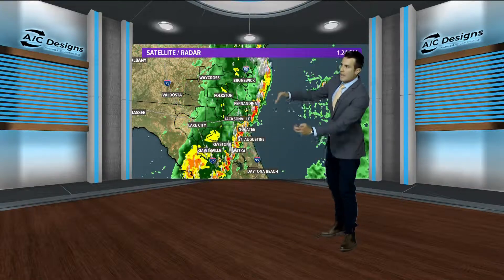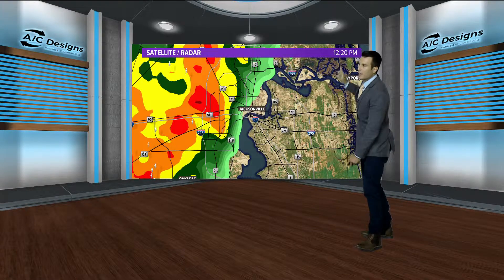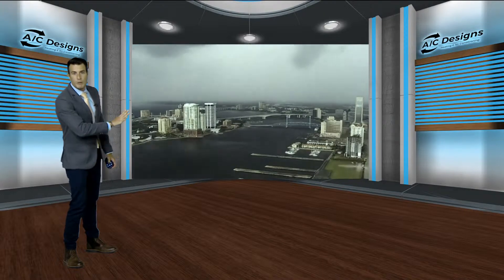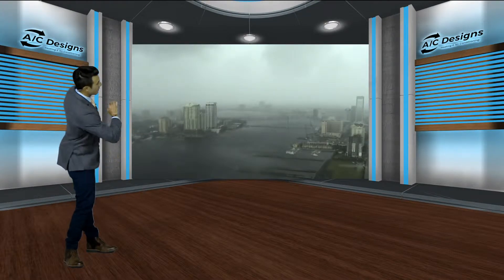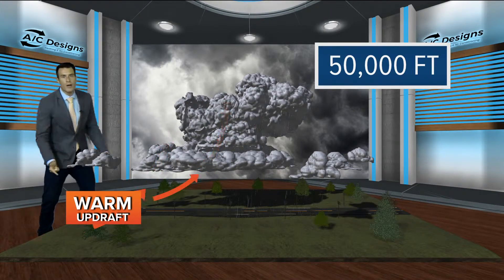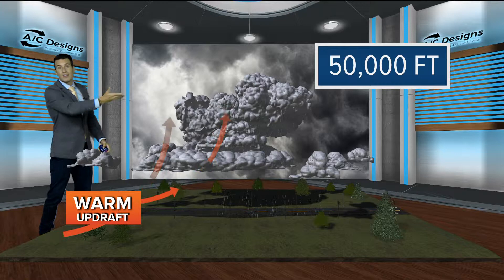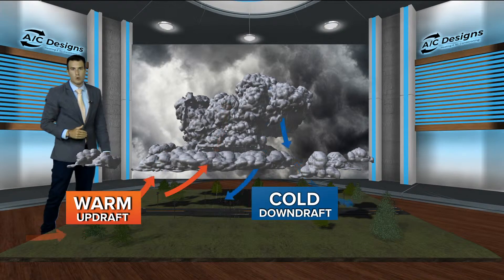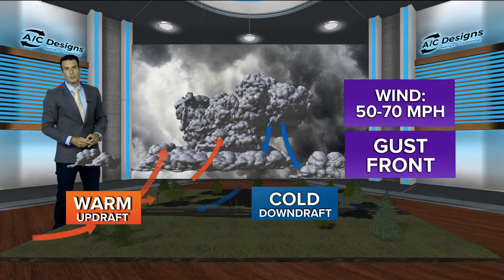Inside a Gust Front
Explaining the 150+ mile long squall line that brought damaging thunderstorms to the First Coast.